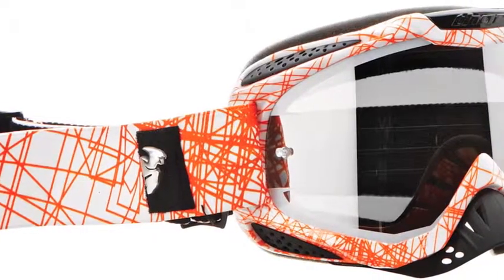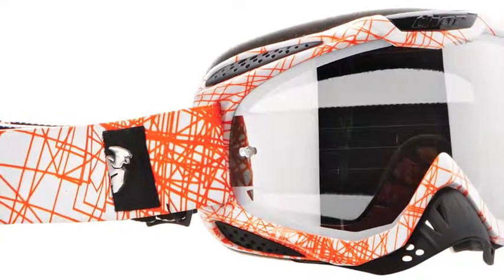Thor 2011 Ally Goggle at BustersDirtShop.com